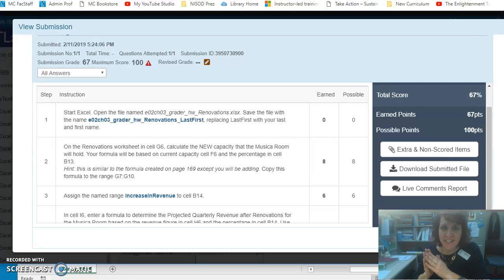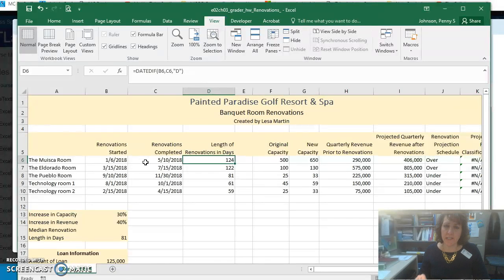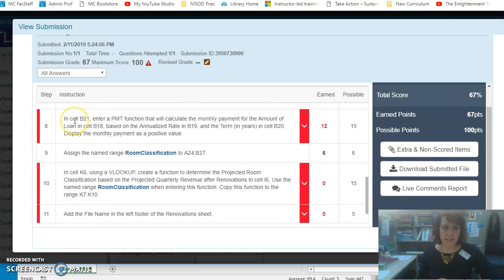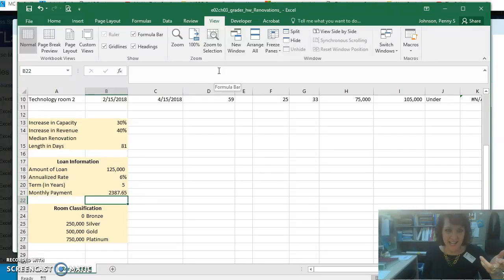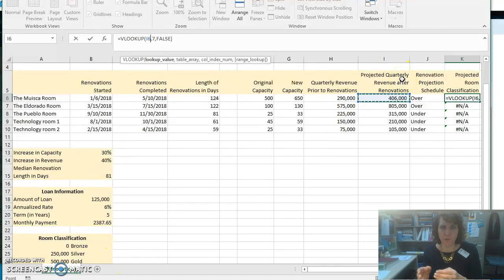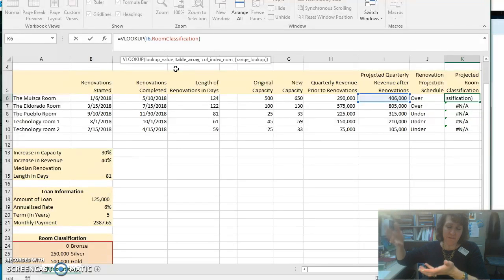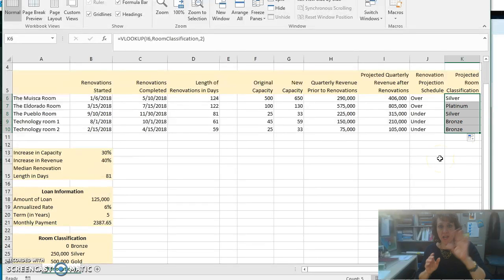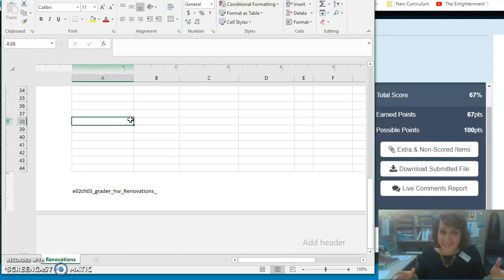BSA_Ch3_ProblemSolve_Step5